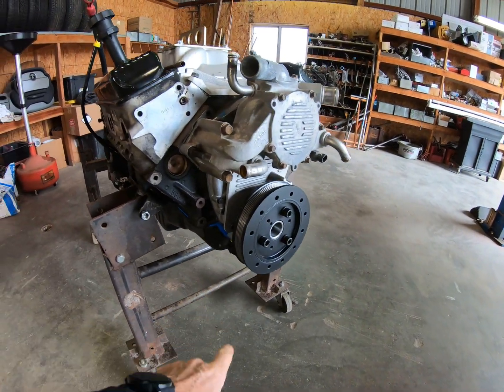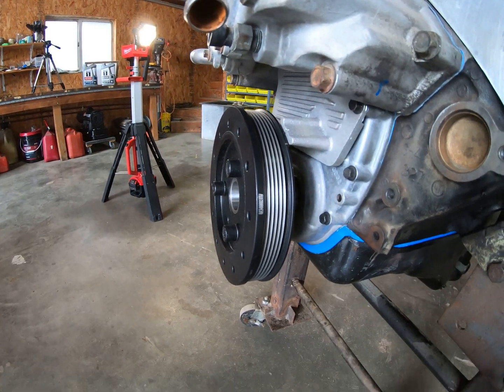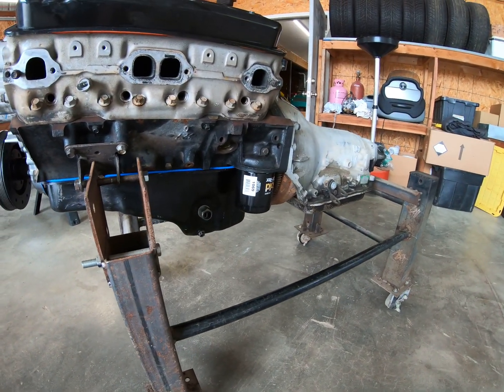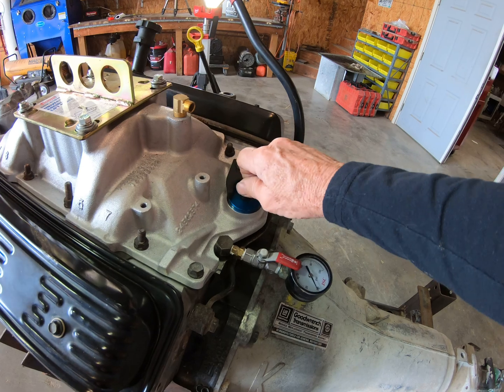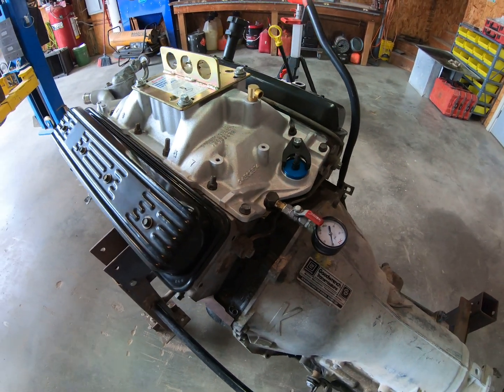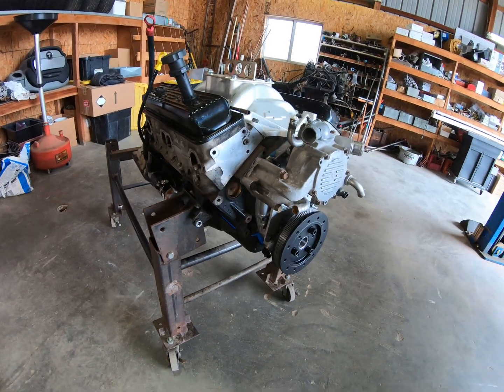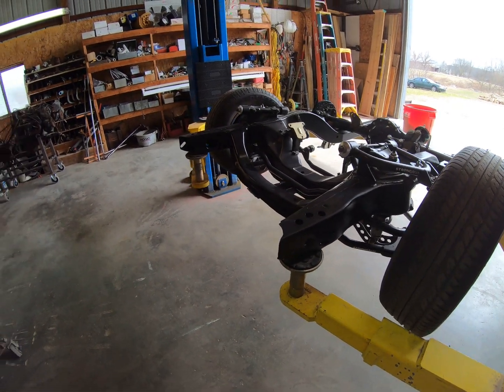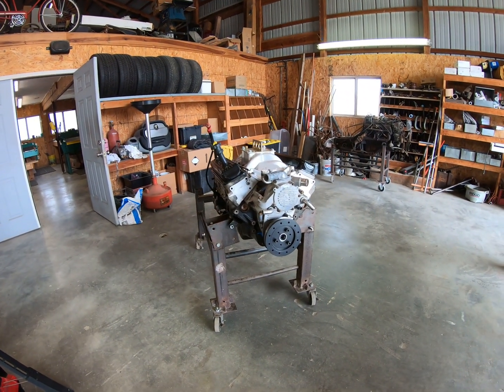1997 LT1 with Carb Install in 1968 Camaro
We take a 1997 Pontiac Gen II  with a carb intake and install it into a 1968 Camaro. Optispark Delete, New Gaskets, Prime Engine oil pressure. The Game Plan is to put this engine in my subframe, add water system, electric, fuel and some exhaust pipe run and tune.